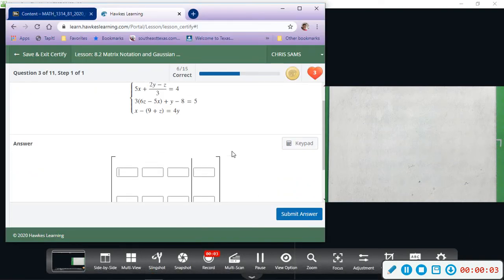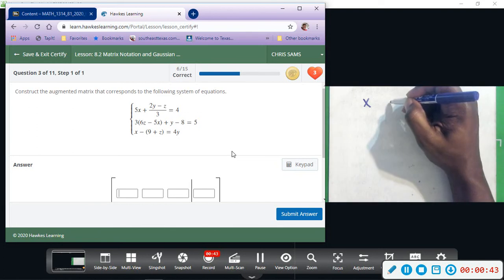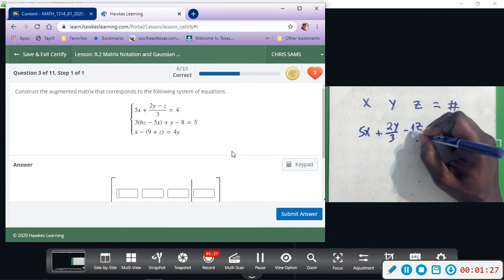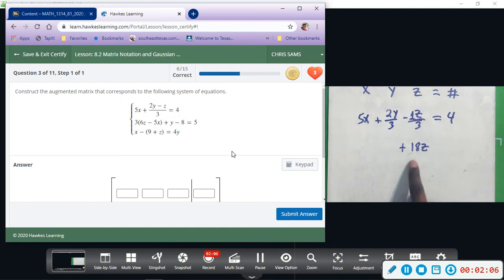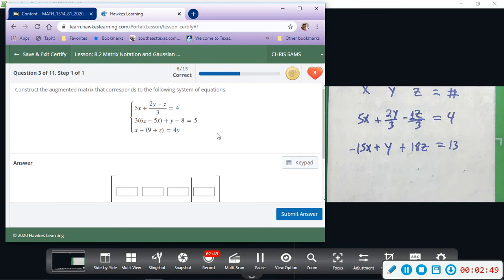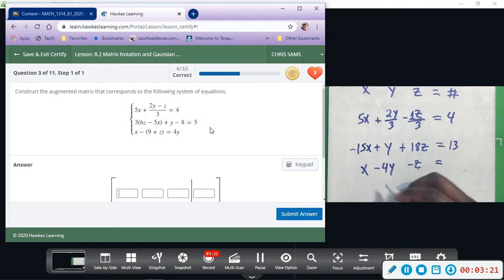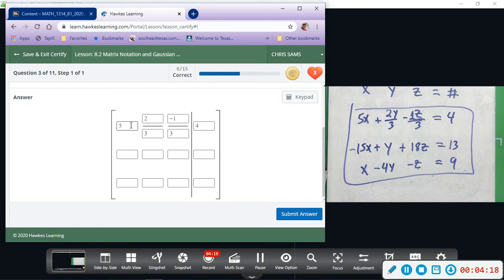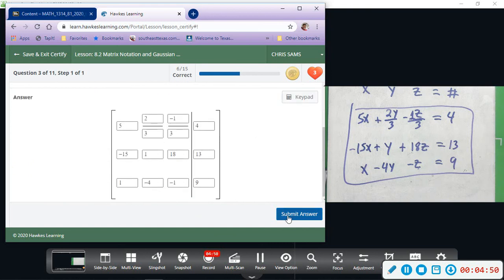College Alg 8 2 3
College Algebra 8.2 Gaussian Elimination